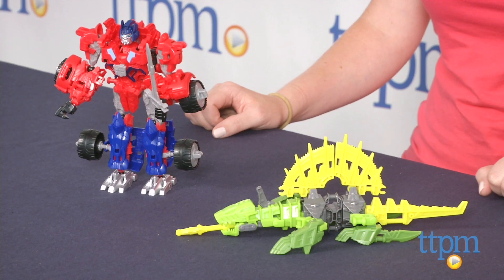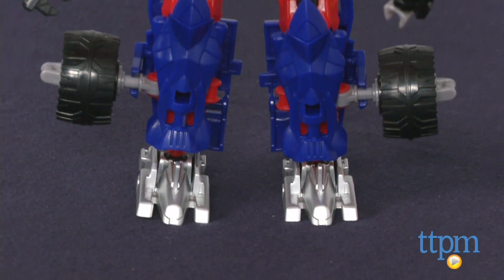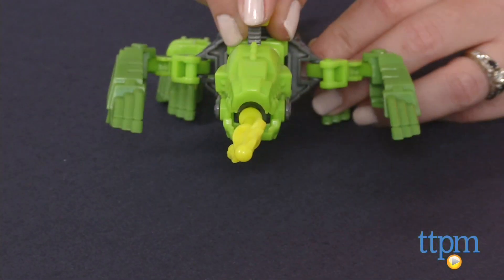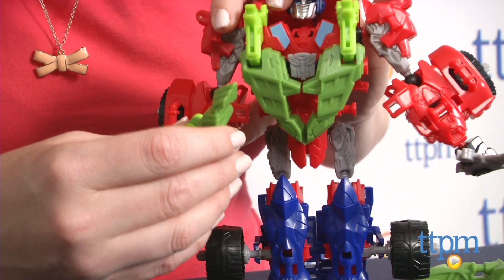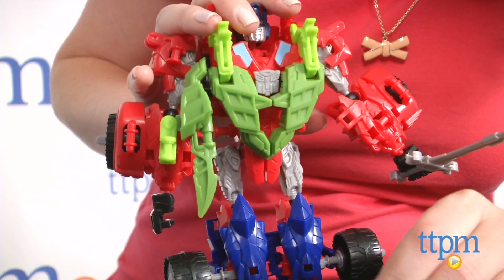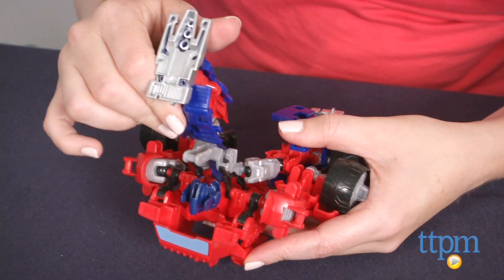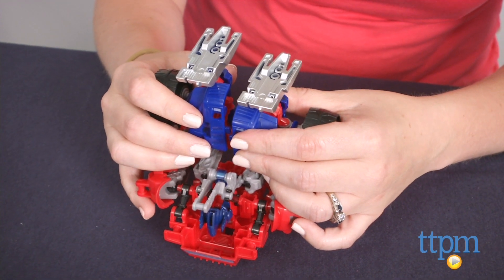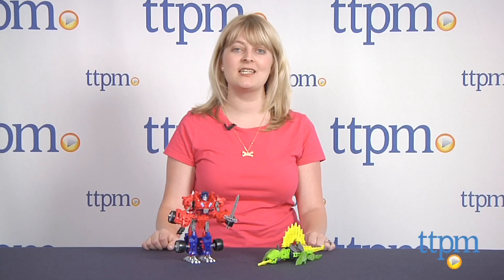Transformers Age of Extinction Construct-Bots Dinobot Warriors Optimus Prime & Gnaw Dino from Hasbro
The 58-piece Transformers: Age of Extinction Construct-Bots Dinobot Warriors Optimus Prime & Gnaw Dino building set lets kids build in four ways. For full review and shopping info

Product Info:
The 58-piece Transformers: Age of Extinction Construct-Bots Dinobot Warriors Optimus Prime & Gnaw Dino building set lets kids build in four ways. First, build two poseable action figures: Optimus Prime and Gnaw Dino. Optimus Prime stands eight-inches tall, and Gnaw Dino is nine-inches long. Kids can shoot a plastic projectile from Gnaw Dino's mouth. In just a few easy steps, kids can change Optimus Prime from robot to vehicle. Transform Optimus Prime back to a robot and disassemble Gnaw Dino to use the dinosaur pieces as armor for Optimus Prime.